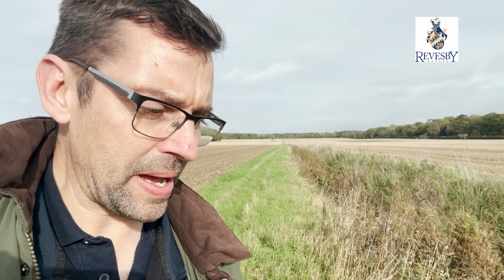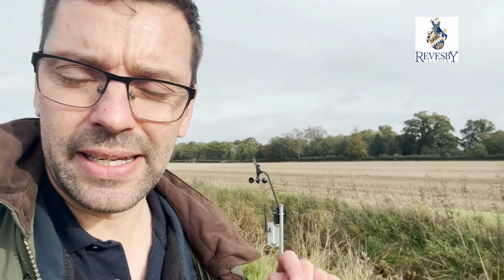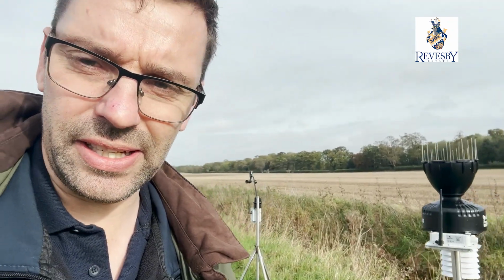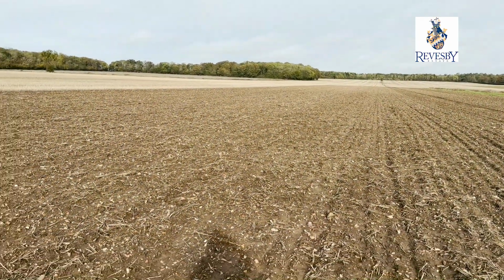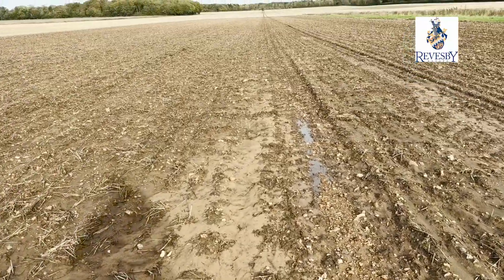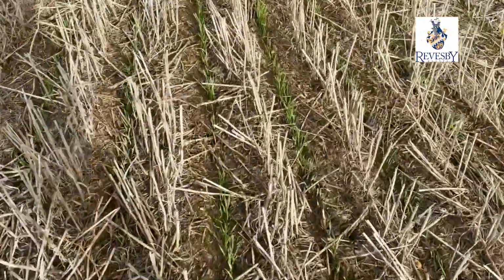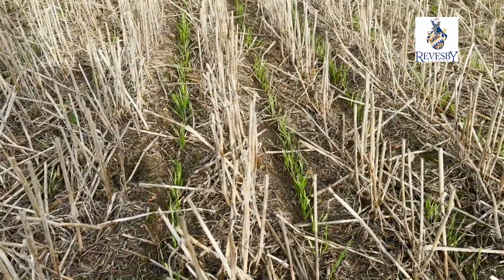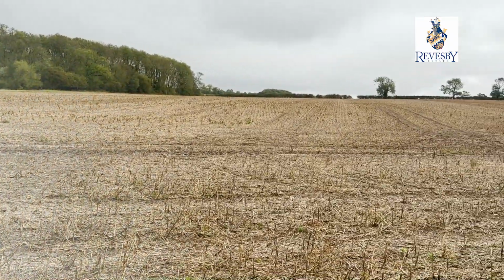Farm Manger Peter Cartwright talks about the aftermath of Storm Babet in this months update.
The weather continued to dominate in the month of October... In this video, Peter talks about the unprecedented rain fall we had during the storm and a newly installed weather station on the Estate.